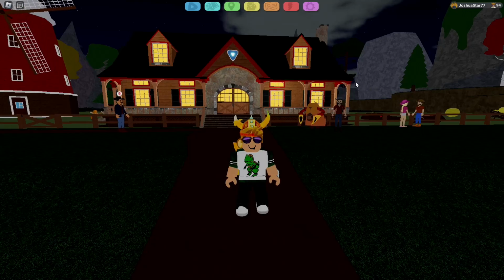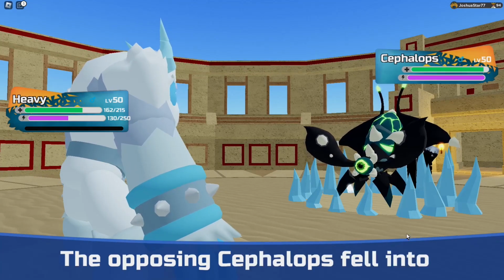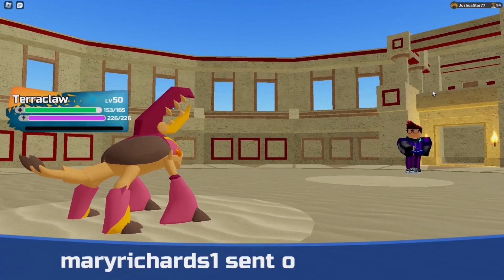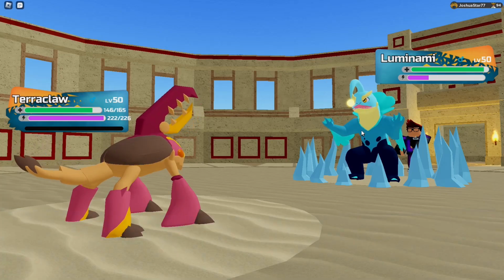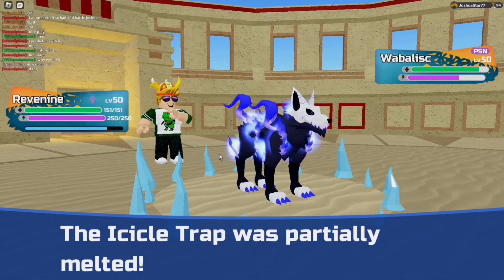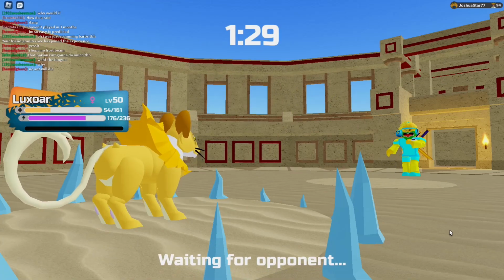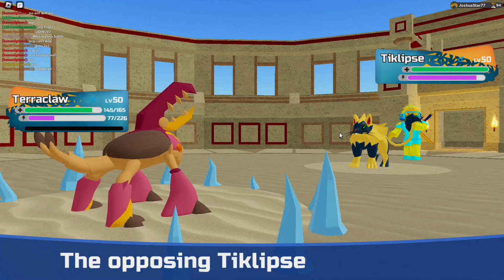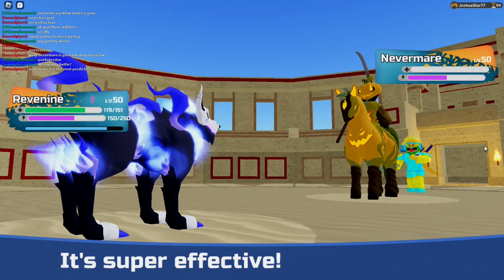Mixed Luxoar is Still Powerful. Loomian Legacy PVP.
Today, we will showcase Mixed Luxoar again, and this thing continues to surprise me. Lets see how it does today.